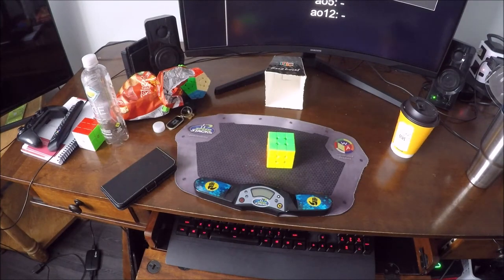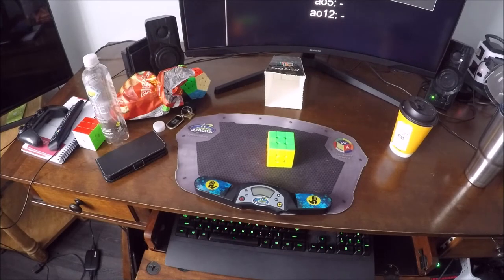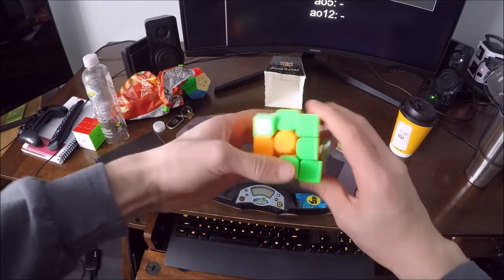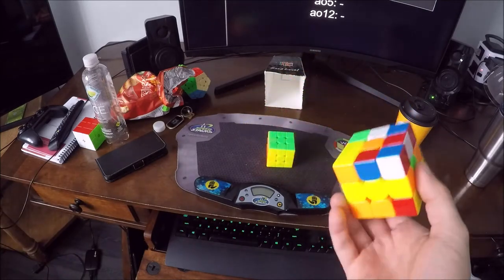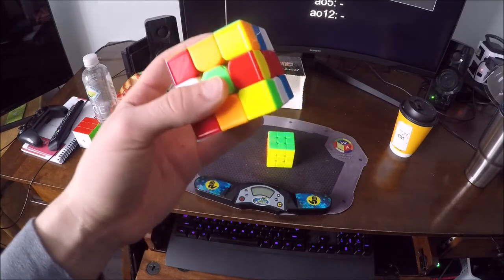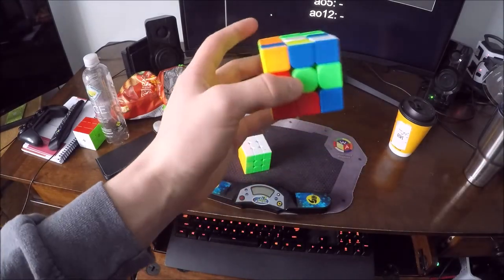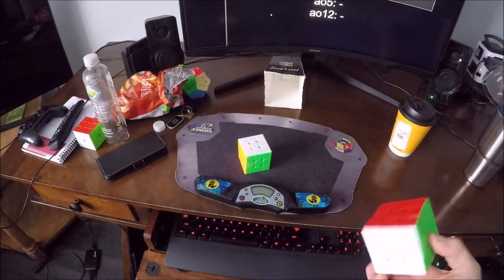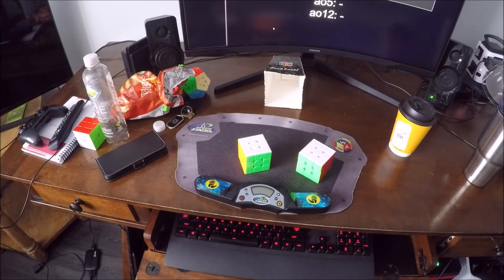3BLD Example Solves (along with helpful advice)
I recently got sub 20 globally, so I thought it might be helpful to make a video to give some thoughts about how I improved as well as some walkthrough solves. Enjoy!

1) R F' R2 F D2 R2 U2 R2 U2 F U2 B2 L2 R' B' D F2 D2 L' B2 F2 Rw2 Uw
2) R' F2 L' B2 U2 R D2 R U2 L2 F2 B' L2 D' R2 B R' B D' R' Rw2
3) D2 U2 L2 F2 L B2 L' F2 R' F2 U2 B U' F2 U2 F D B' U2 L2 R Fw Uw2
4) F' D2 B2 U2 L2 B D2 R2 B R2 F2 R' B' D L B U' L2 U F2 Rw
5) D2 B2 U2 L B2 F2 D2 R' F2 L R' F' D B2 F2 U L B U2 R F

Cube: